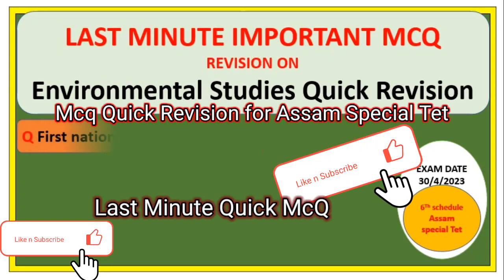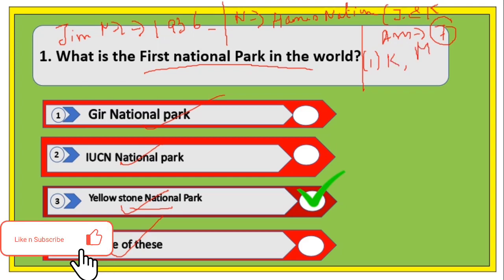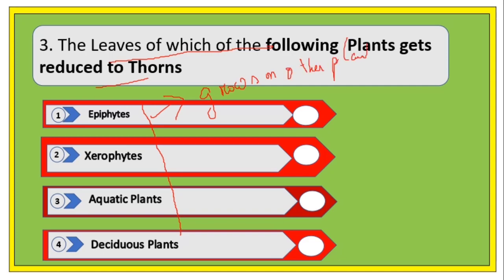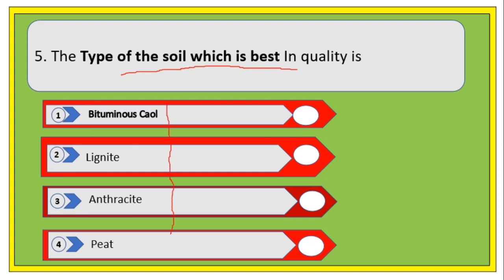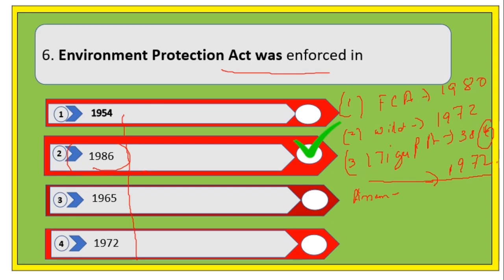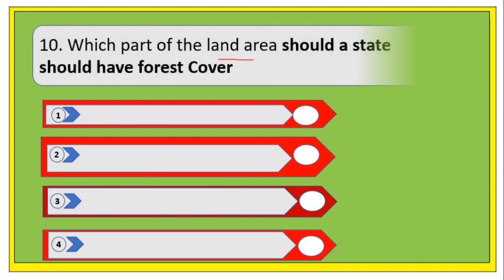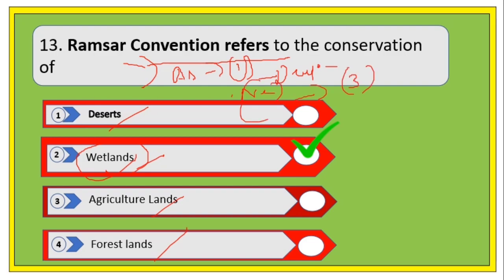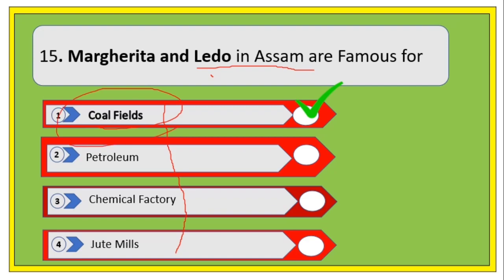Last Minute mcq on Environmental Studies |Assam TET 2023 || BTR TET || 6th Schedule TET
CDP/Social science/Assam History/ NCERT/SCERT/6th schedule,Assam special Tet.2023.

subject covering-
CDP
Environment
Social science
English